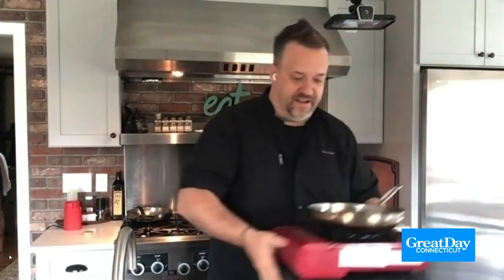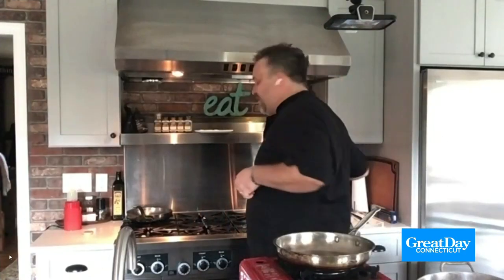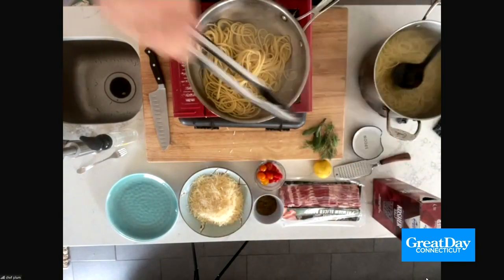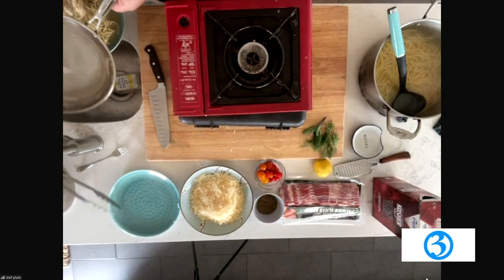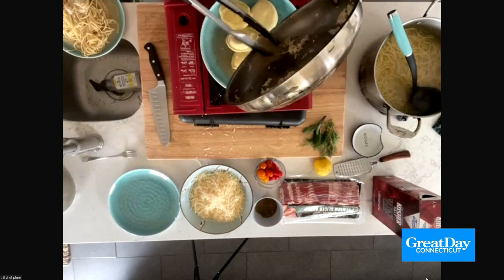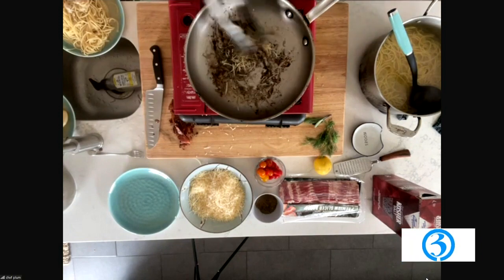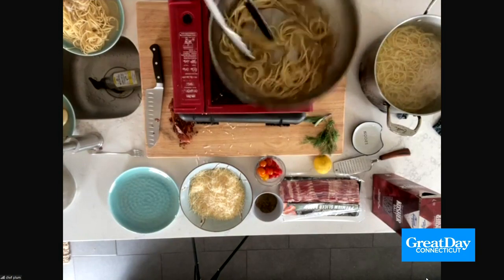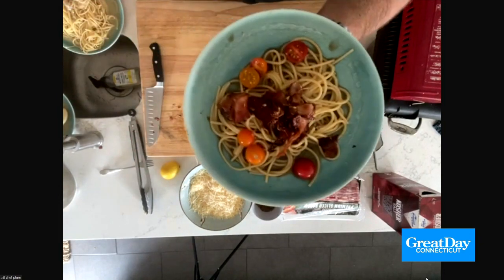GREAT DAY FOOD: Cacio E Pepe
Chef Plum demonstrates how to make Cacio E Pepe.